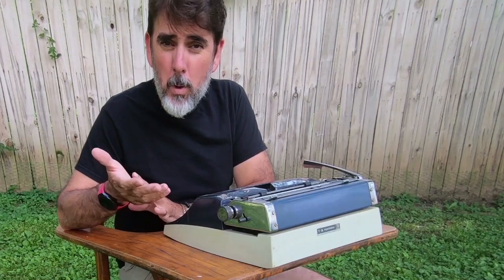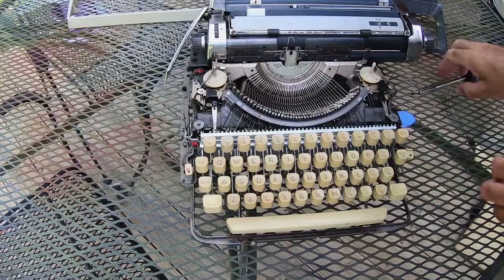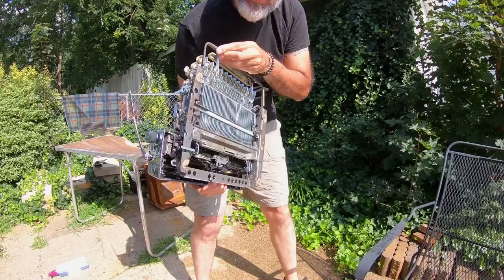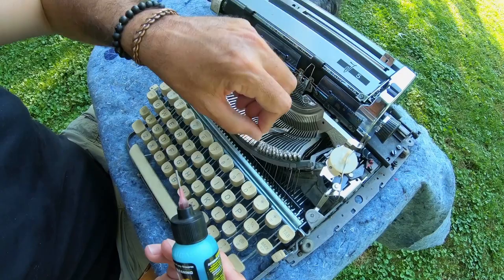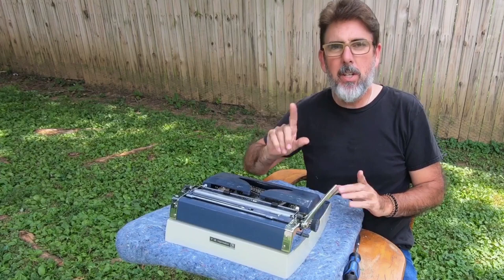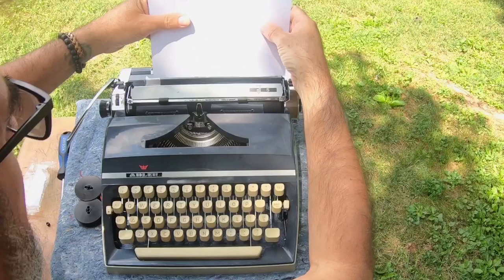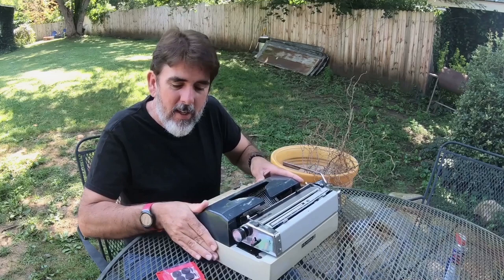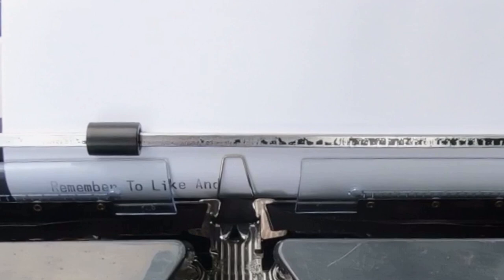How To Clean A Manual Typewriter: As seen in the documentary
Have you found the perfect manual typewriter in your favorite thriftstore or Goodwill only to get it home and find out that the keys and hammers were so stuck that you could only use it for a decorative piece that sits on a shelf, or a boat anker for your friends fishing boat?

This is the Complete Guide and Tutorial to walk you through each of the steps needed to bring back even the worst of gummed up, greasy dusty magic typers 40 to 100 years old. Mind you, if you have one that is very rusty, that's a different set of challenges. So, If you love the manual typewriter as much as I do follow and watch this journey into how it's REALLY done.
 Typewriter restoration is a very real thing nowadays. people all over the world are falling in love with these magical beasts that force you to slow down and think about what you are trying to say. The all-mighty sheet of paper is so much more un-forgiving that the glowing screen of your laptop, iPad, Tablet, or SmartPhone.

If you choose to follow this tutorial,  DO SO AT YOUR OWN RISK, WEAR EYE AND SKIN PROTECTION (GOGGLES AND LAYTEX OR EQUIVALENT GLOVES. TEST THE FINISH OF THE KEYS BY APPLYING A SMALL AMOUNT OF THE PURPLE POWER  or (GREASED LIGHTNING may also be used), TO TEST FOR ANY ISSUES ON PLASTIC KEYS. *, DO NOT LET IT "SET" ON THE KEYS FOR AN EXTENDED PERIOD OF TIME WITHOUT TESTING FIRST.

Hobby Bottle for precise oil application

OIL: Here's a link to the oil used in this video

OIL Choice #2

Black Ribbon

Black/Red Ribbon

Purple Power

Greased Lightning